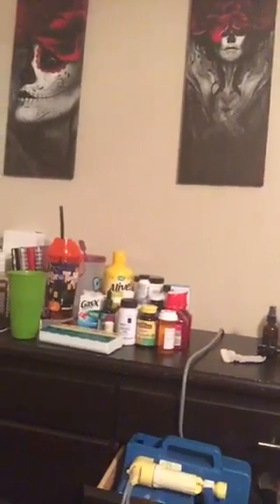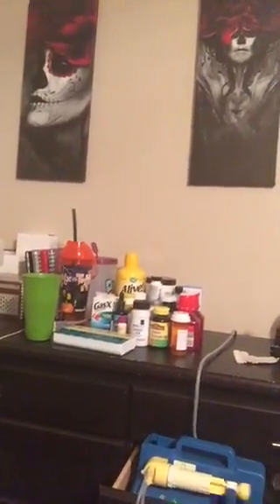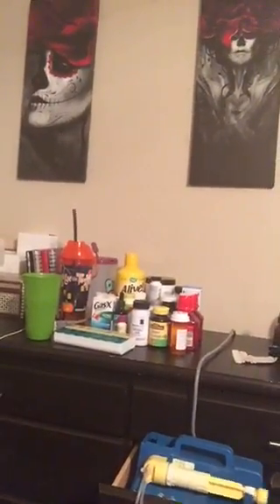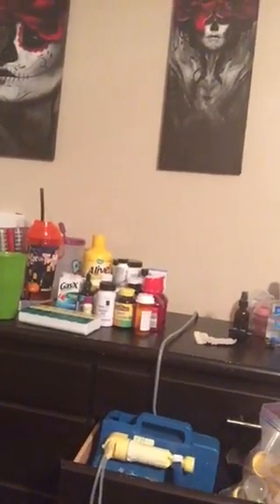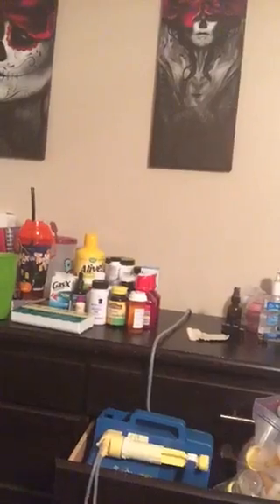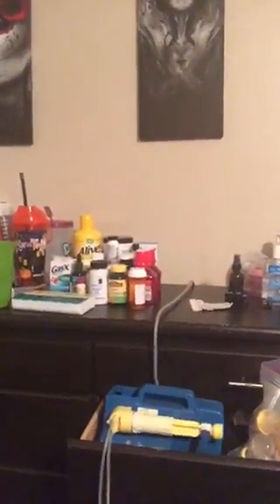PreOp Diet- Breastfeeding, pumping, juicing, VSG WLS (day 9) liquid diet for Gasteric Sleeve Dr Joya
Today is day #9 on my preop liquid diet and I am so glad my milk supply isn't still dropping. I've lost around 7 lbs since starting the preop diet. Just a few short days till we leave for puerto Vallarta!